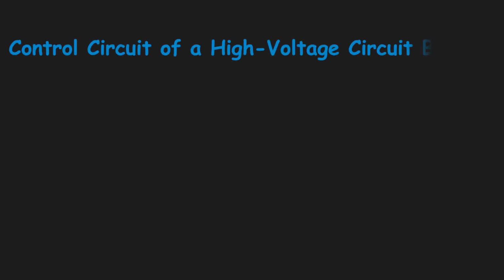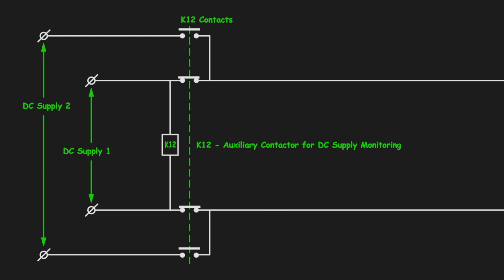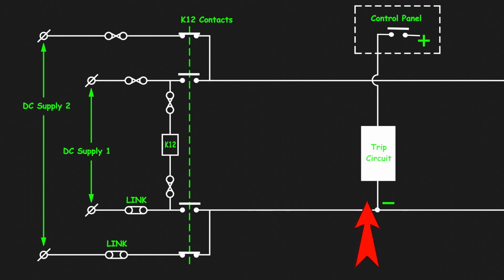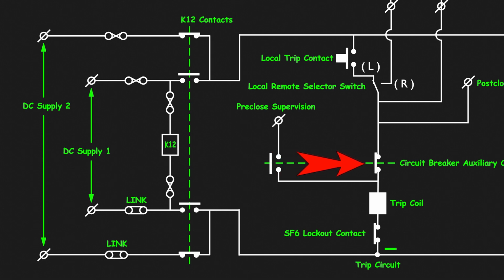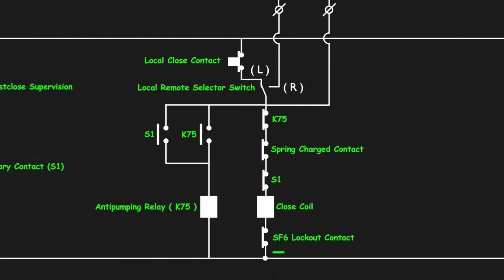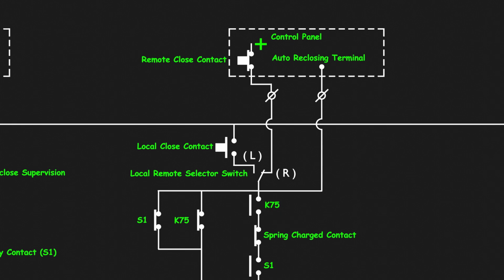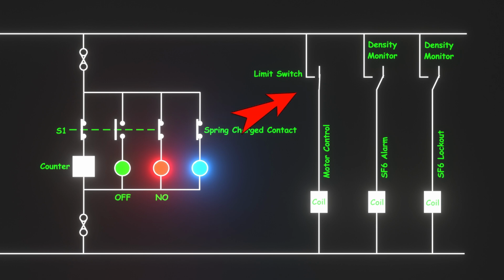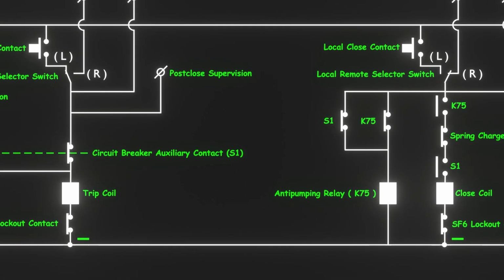Circuit Breaker Control Circuit | Closing Circuit | Tripping Circuit | Indication Circuit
Understand the working of a DC control circuit used in SF₆ circuit breakers. This video breaks down the logic behind selective DC supplies, the role of the K12 contactor, automatic changeover between two DC sources, and the interlocking mechanisms for reliable tripping and closing. Ideal for electrical engineering students, substation technicians, and power system professionals.

Topics Covered:
Selective DC supply
Role of auxiliary switch
Trip and close coil operation
Importance of anti-pumping relay
SF6 gas monitoring and lockout safety

Learn with Circuit Masterclass – simplifying power system protection.